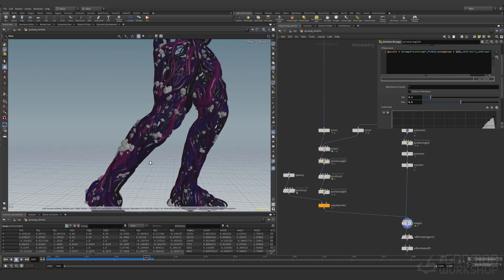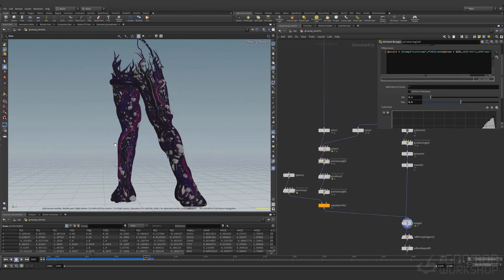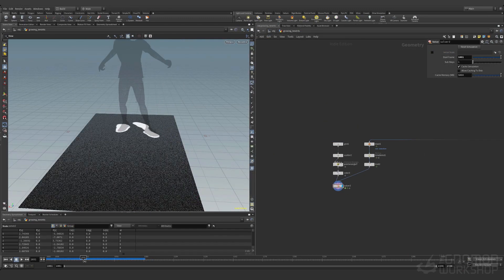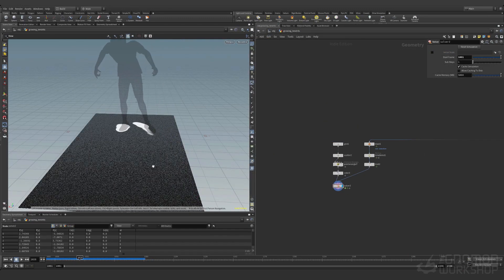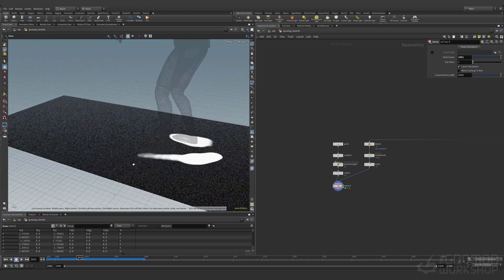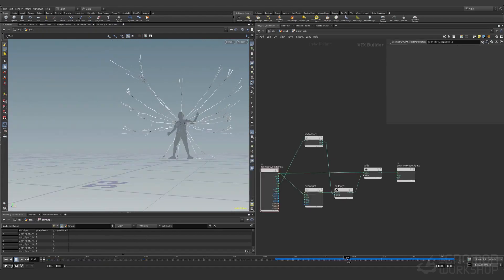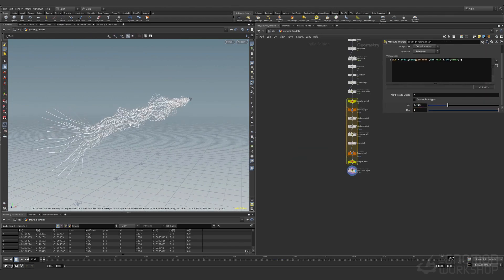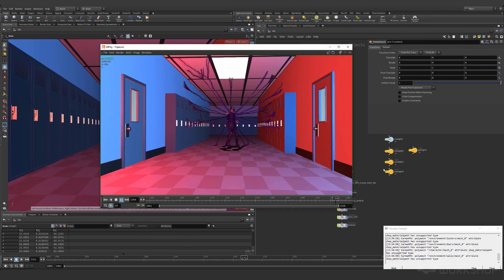Creating an FX Production Shot in HoudiniWith Simon Littlejohn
Follow along as FX Supervisor, Simon Littlejohn, creates a series of effects using Houdini, from bone-crushing tendrils to a slimy tentacle attack

Simon approaches the workshop as the creation of a complete shot, from start to finish, revealing his processes and techniques along the way.

With over a decade of industry experience, Simon walks through his tried-and-trusted methods for procedurally generating curves using for-loops, and shows how to attach those curves to any animated character using simple yet powerful VEX. From there, he instructs how to “grow” those curves over time in visually interesting patterns, and ultimately create high-fidelity 3D geometry from them. The second technique in this workshop details how to create a slime trail left behind as the tendrils take over the character’s body. Simon shares how to create this highly controllable effect without the need for FLIP simulation, which can often be expensive and unpredictable.

The following effect focuses on shooting webbed tendrils from the character’s body and attaching them to his surrounding environment. Simon explains how to create constraints using simple VEX, and run animated curves through a vellum simulation to aid in the realism of the effect. Additionally, you will discover how to create highly detailed webbing patterns that follow the animation of your curves. For the final effect, Simon revisits all the techniques covered to create a tentacle that bursts from the character's hand, firing directly into the camera.

Each effect demonstrated in this workshop is highly adaptable, and can be repurposed for a wide variety of needs. In the final segment of the tutorial, Simon discusses how to shade and render the effects, and offers his final thoughts as well as a review of the final render.

The downloadable resources provided with this workshop include the Houdini project and character files.

CHAPTERS:
Chapter 1: Introduction
Chapter 2: Houdini Workspace Setup
Chapter 3: Scene Setup & Character Preparation
Chapter 4: For Loops & Find Shortest Path
Chapter 5: Curve Color & Attaching to the Animated Body
Chapter 6: Growing the Curves Using VEX
Chapter 7: Shaping Coloring & Meshing the Curves
Chapter 8: Shape Variation With the Solver SOP
Chapter 9: Creating a Goop Trail With Solver SOPs
Chapter 10: Building & Animating Webbing — Part 1
Chapter 11: Building & Animating Webbing — Part 2
Chapter 12: Wire Simulation in Vellum
Chapter 13: Creating Spiraled Geometry from Wires
Chapter 14: Making Connective Knots for Wire Geo
Chapter 15: Shooting Tendrils Toward Cam
Chapter 16: Final Tweaks, Final Render & Closing Thoughts

For more Houdini tutorials to help you take your FX skills to the next level, check these out: